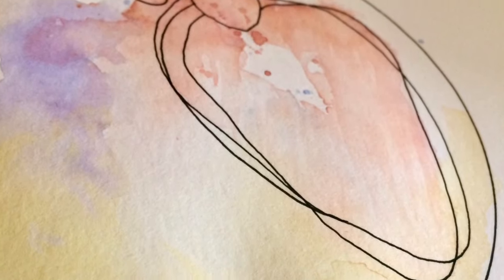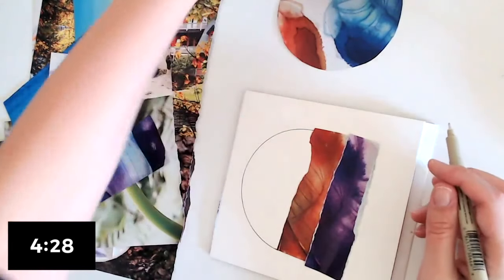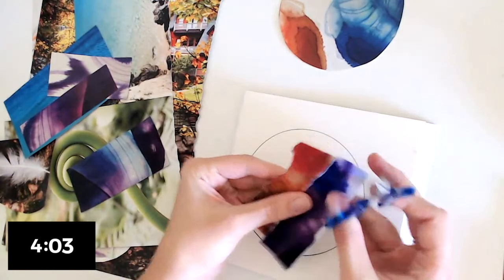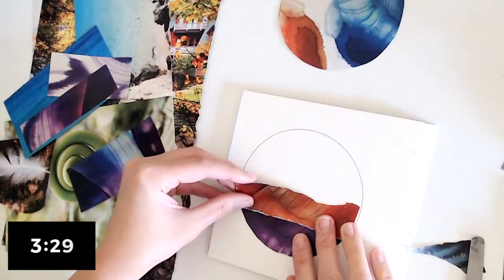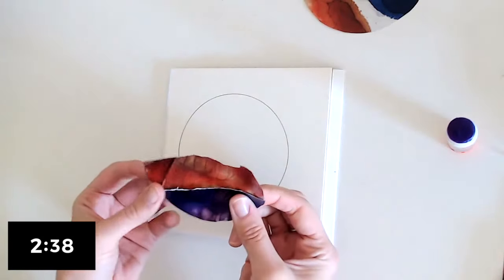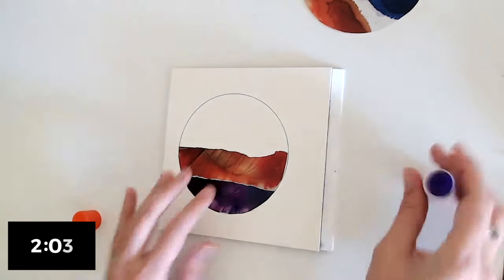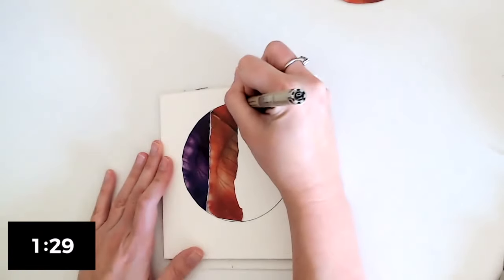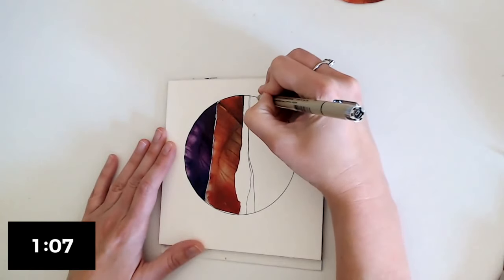Day 3: Making Meaning of Your Marks with Mindful Mandalas | Ink and Collage Intuitive Mark Making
In this video, I talk about making meaning of your marks with mindful mandalas (specifically with ink and collage intuitive mark making). This is Day 2 of my 5 minute Mandala Art Challenge. Download your free 5 DAY MANDALA ART CHALLENGE WORKBOOK Save the 5 Minute Mandala Art Challenge Playlist to create mindful mandalas everyday in your studio at home or on the go. You can also WIN one ticket to my Mindful Mandalas or Thirty 5 minute Mindful Art Experiments Online Courses. More Details below. Relax with art! Today's Ink and Collage 5 minute Mandala Art Challenge prompt is "Vibrant."

JOIN OUR THIRTY 5 MINUTE MINDFUL ART EXPERIMENTS COURSE:
Including 30 unique Mindful Art Experiments and guided art techniques, such as Mandala Art, Watercolor Doodling, Mindful Drawing, and Contemplative Photography to deepen your creative self-care practice.

JOIN OUR MINDFUL MANDALAS FOR STRESS RELIEF COURSE:
Including creative drawing exercises, mandala art tutorial, my signature writing processes to make meaning of your marks, art journaling prompts, and doodling for beginners to help you create art for stress relief.

ENTER THE MANDALA ART CHALLENGE CONTEST TO WIN A COURSE!:

-Use the hashtags # 5minmandalachallenge and artforyourcreativemuse on your 5 day art challenge posts

MINIMALIST ART SUPPLIES:
See Recommended Supplies for the Challenge in the Free Workbook.

Arches Watercolor Paper Block, 9x12
Micron Ink Pen Set, Ass't 6CT Set
Mixed Media Art Journal
Mungyo Professional Watercolor Set (24 Colors)
Pentel Aqua Water Brush
Using Tombow Watercolor Markers (Bright)
Using Tombow Watercolor Markers (Pastel)
Watercolor Paint Brushes Squirrel Hair Professional 4Pcs

For more guided Mindful Art Activities to relax with art, or try art for self care, please learn more and join: 5 minute Mindful Art Activities and Nature E-Course

Learn more by joining our 30 Mindful Art Experiments E-Course including specific creative drawing and intuitive watercolor painting technique lessons and art journaling prompts to guide you through creating many 5 min Mindful Art Activities for self care.